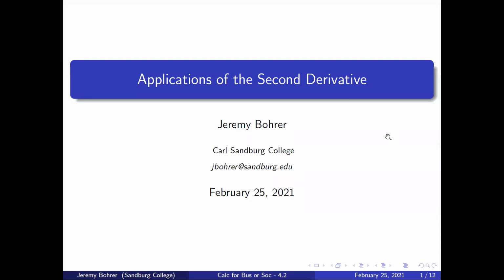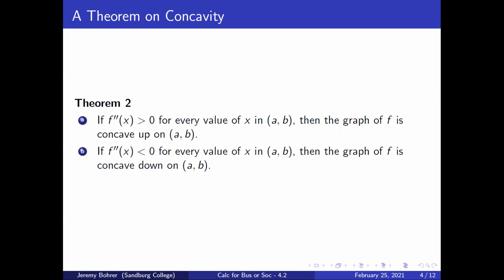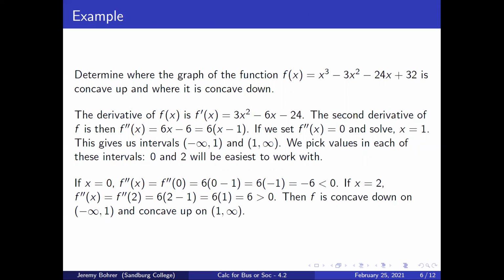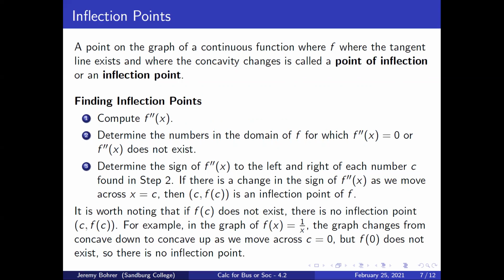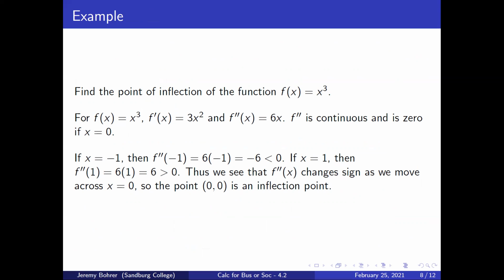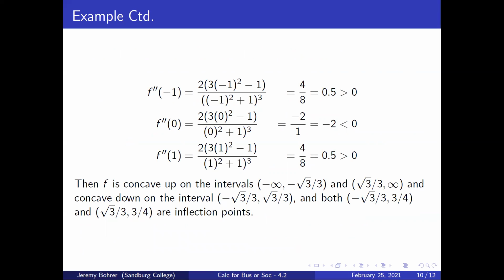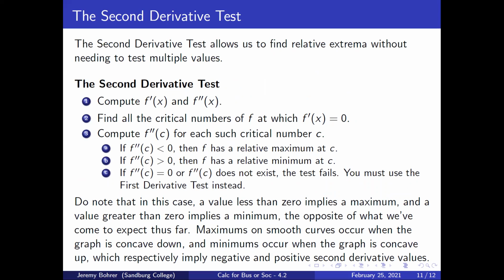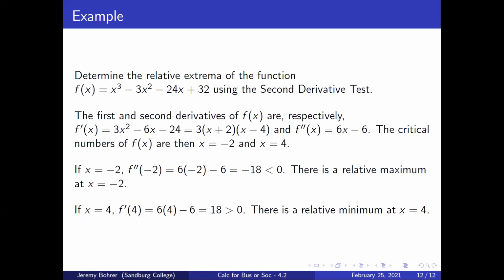Calc for Bus or Soc 4-2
Applications of the Second Derivative